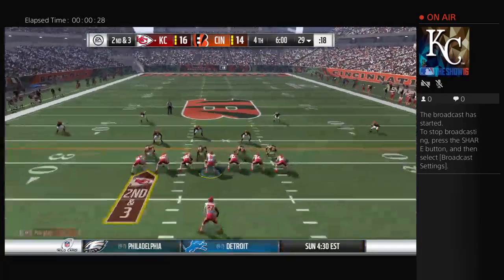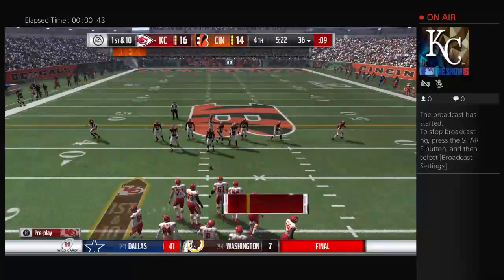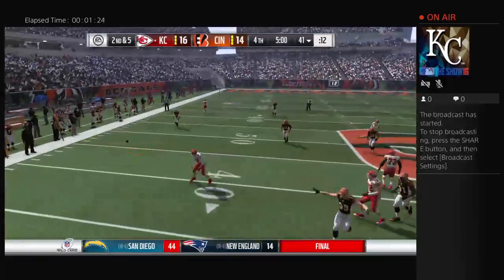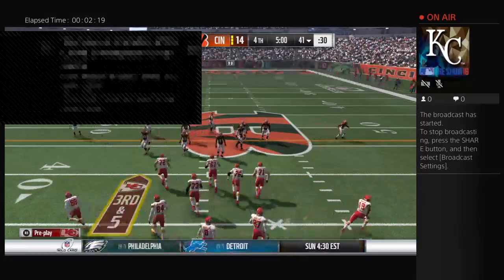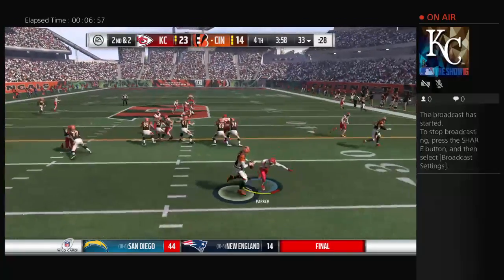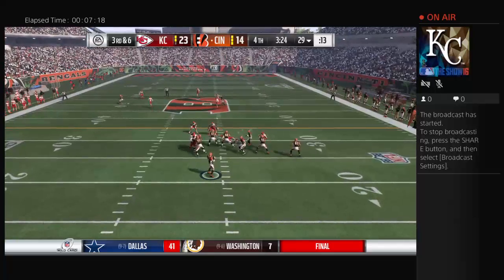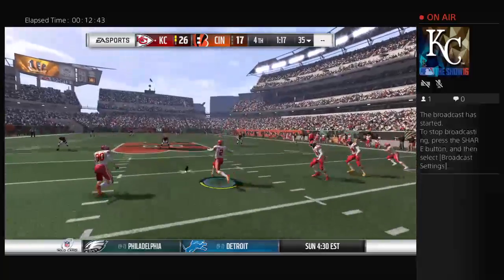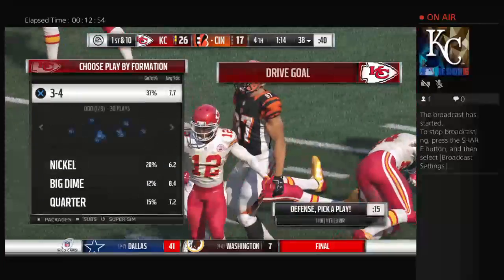jharding1309's Live PS4 Broadcast